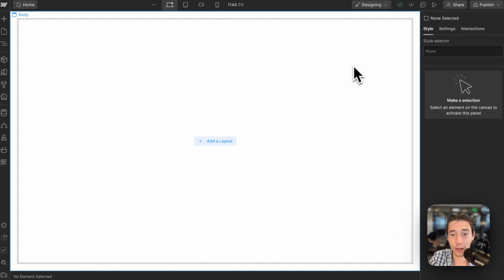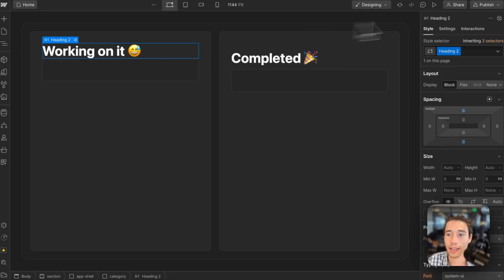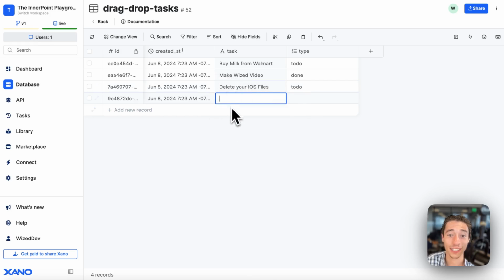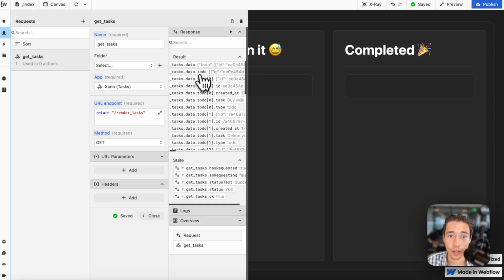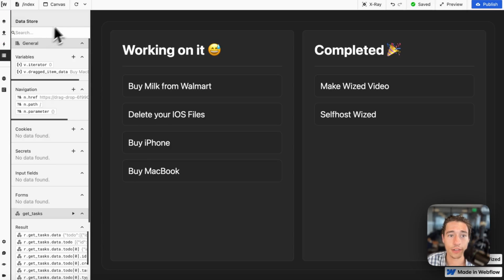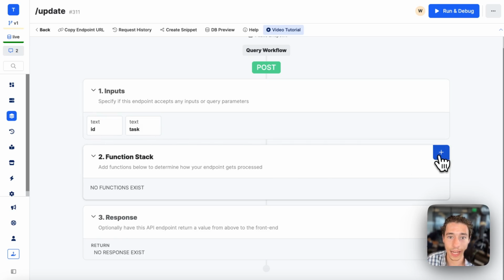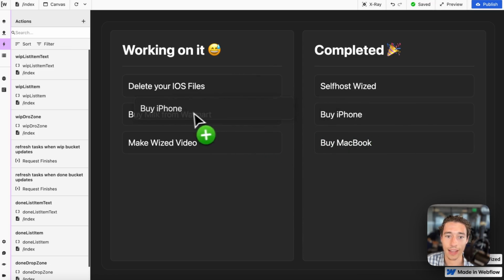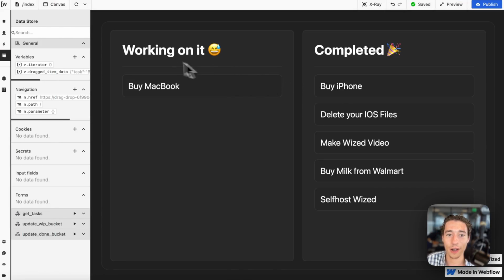Drag and Drop in Wized!